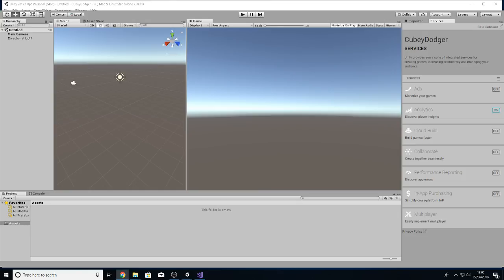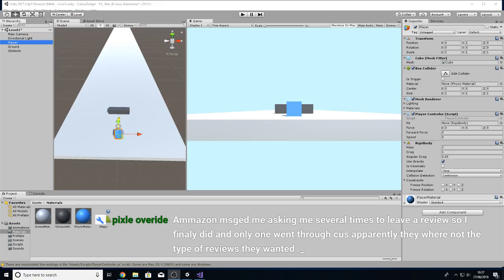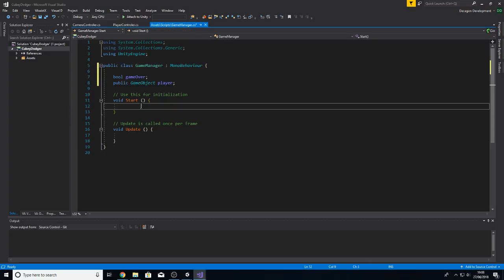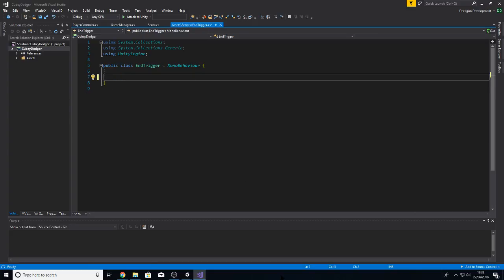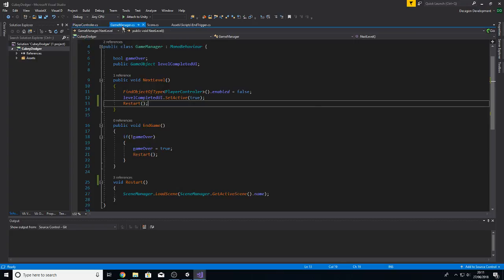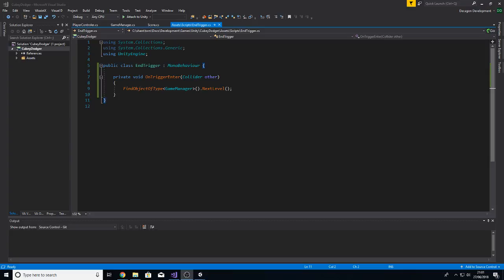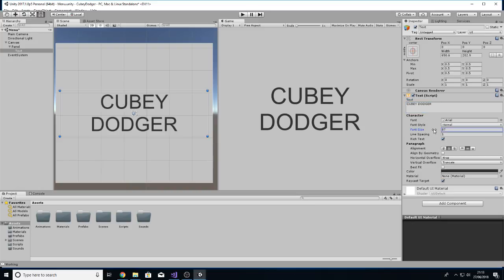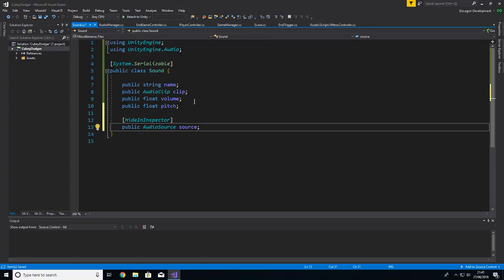Programming and Procrastination - Making Games in Unity 3D Part 1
C# programming
in Unity3D
Setting up the game logic and learning Unity3d along the way